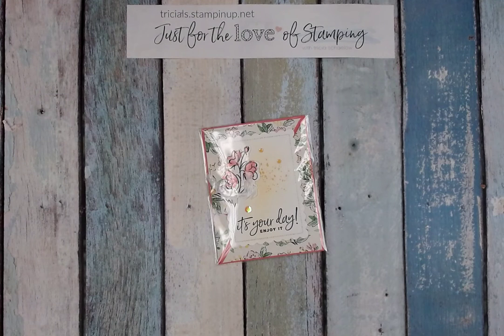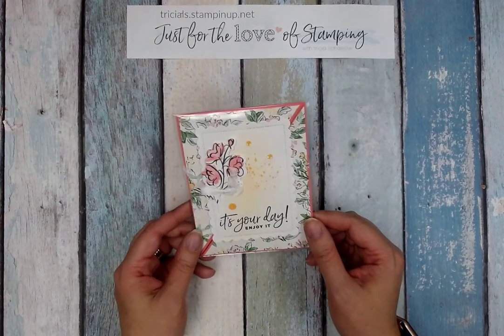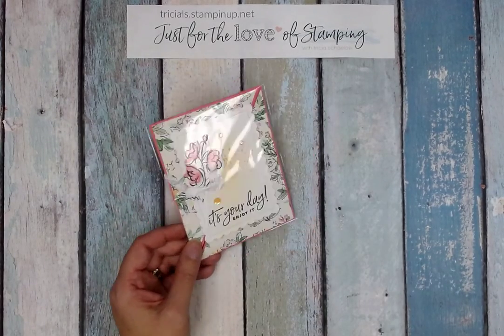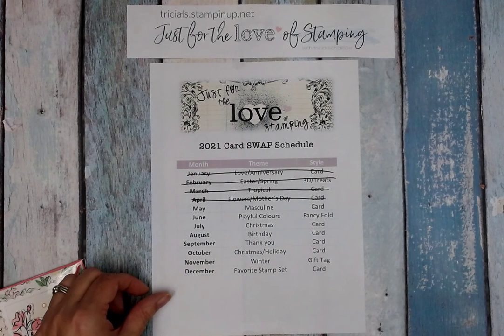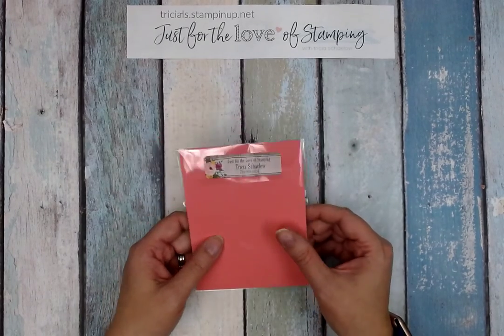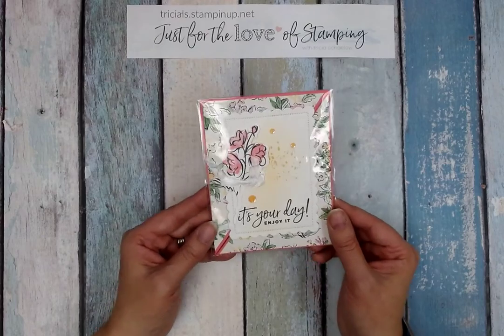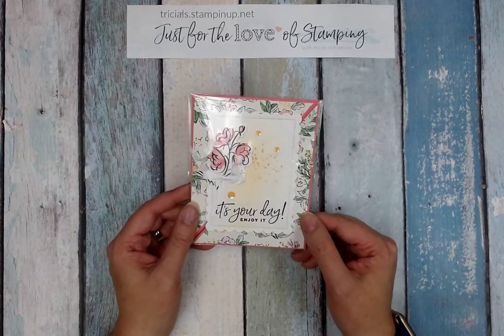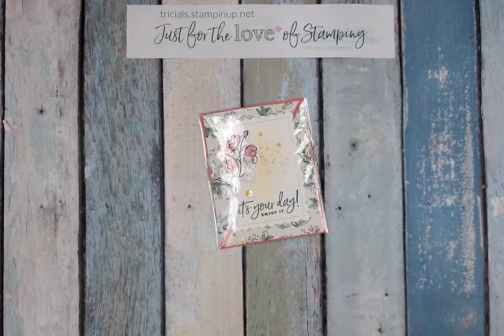VIDEO: Sunday Funday Card SWAPS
How does a Card Swap work? Find out in this video as I share tips and etiquette of Card Swapping in our Stampin' Up! Card Swap Group. Discover other Tips & Tricks posted in Just for the Love of Stamping Facebook Page.